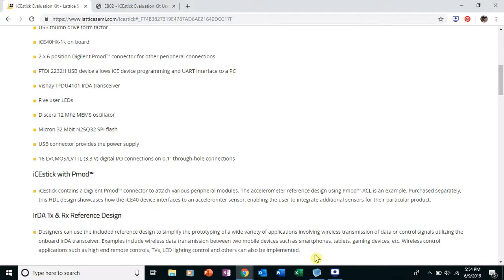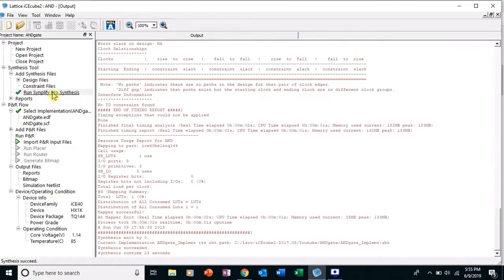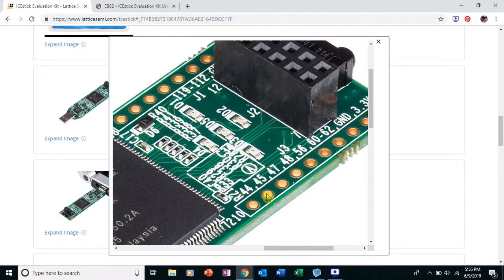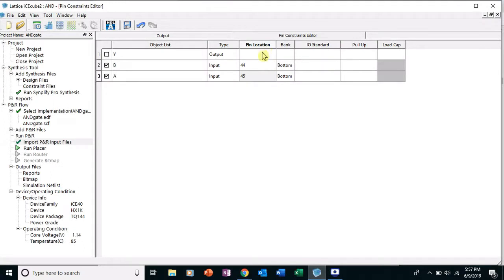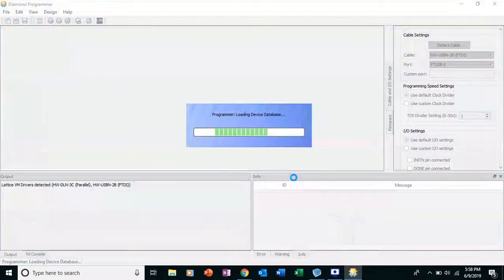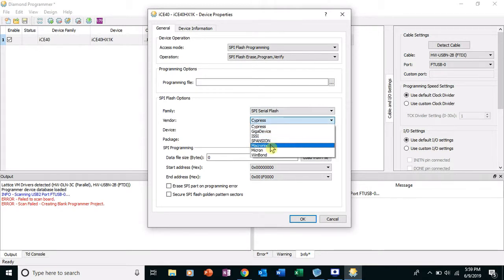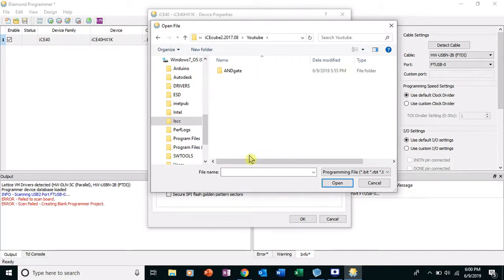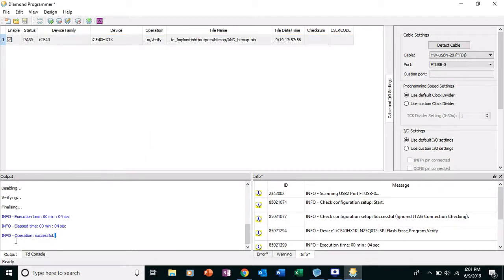First Project with Lattice FPGA- Part 5: Programming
Part 5 of the guide to building an AND gate with Verilog and a Lattice Icestick FPGA.